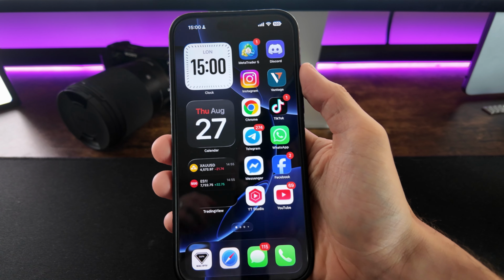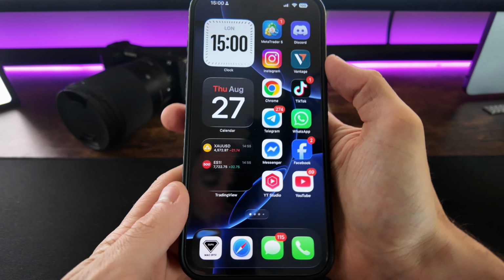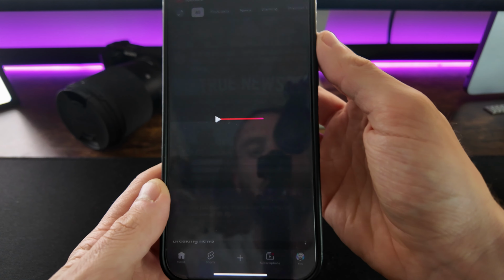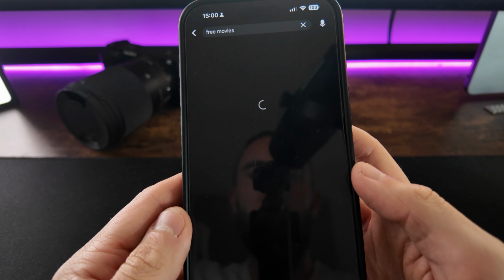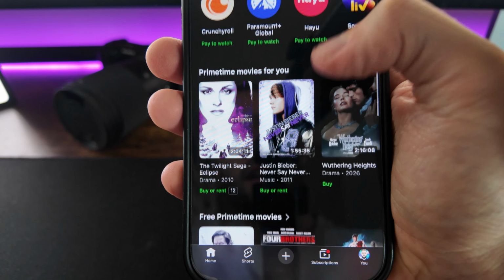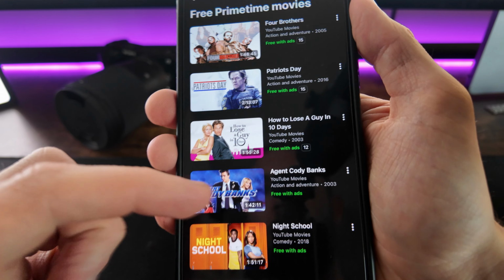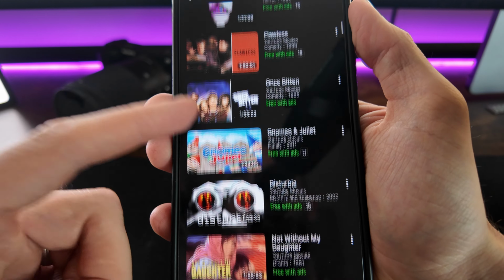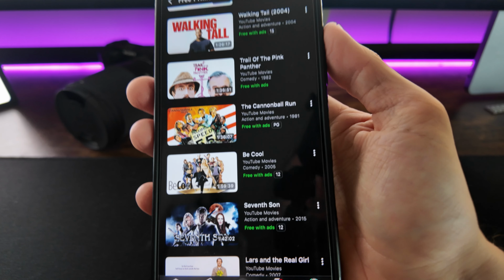How to Watch Movies For Free on YouTube - Tutorial